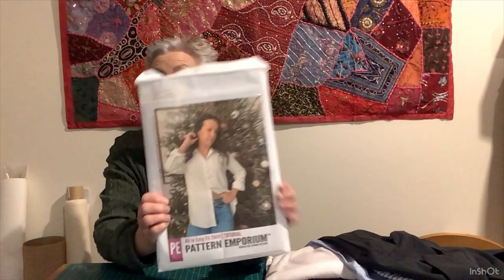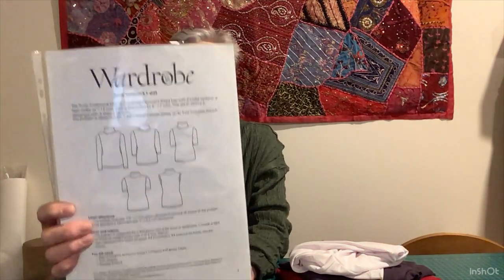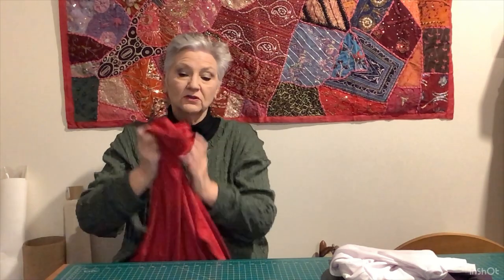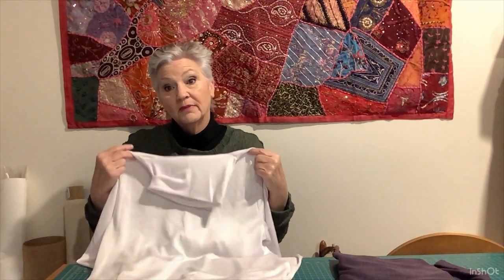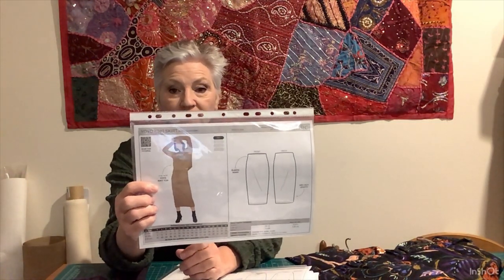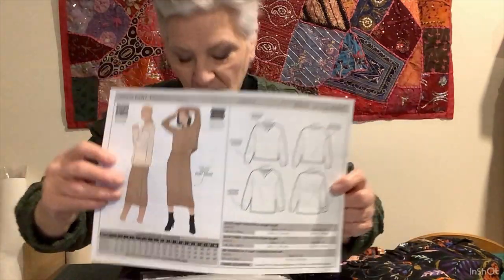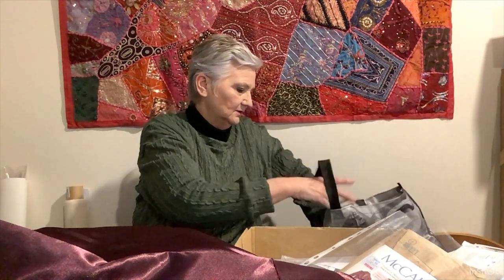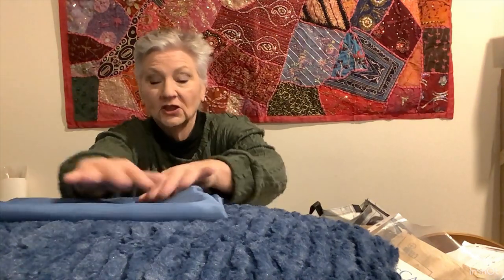fridaysews Style Arc Yo-yo St and Three Trudy Turtlenecks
This week I finished the Joliette A-Line skirts for my Granddaughters and three of the All In Easy fit shirts (I did only have to do the buttons and button holes).
I then made three Trudy Turtleneck jumpers and the Style Arc Yoyo Knit skirt and Knit Top Set.
I really do appreciate you watching this video, and if you enjoyed it, please like, comment and subscribe to my channel, and don’t forget to click the notification bell so you get notified of all my future videos.

Fabric from Spotlight Australia.

All fabrics from Super Cheap Fabrics.

Merino Wool, The Fabric Store.

Style Arc: Yoyo Knit Skirt and Knit Top Set
Fabric from my stash (goodness know where this came from, but not a high quality fabric).